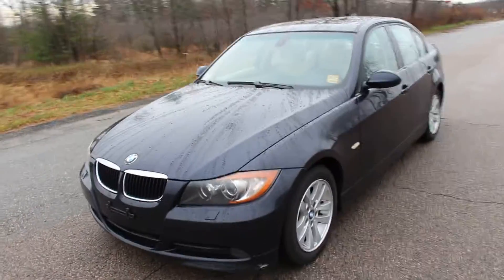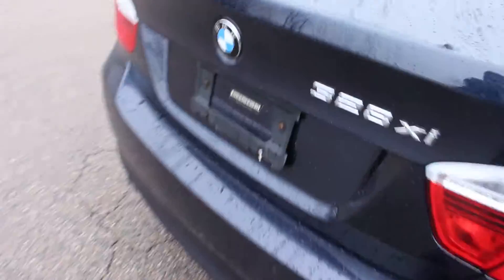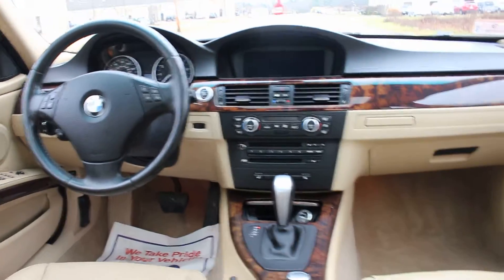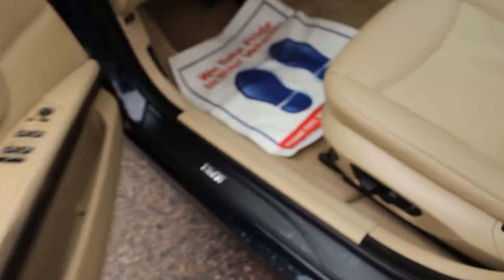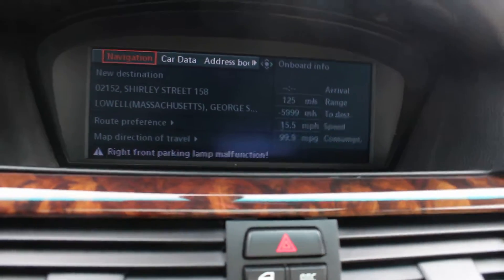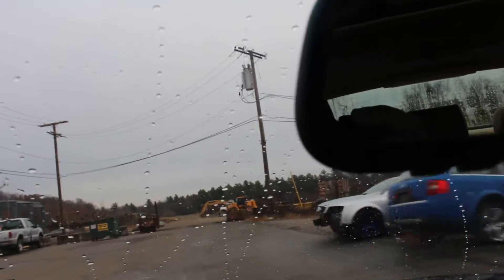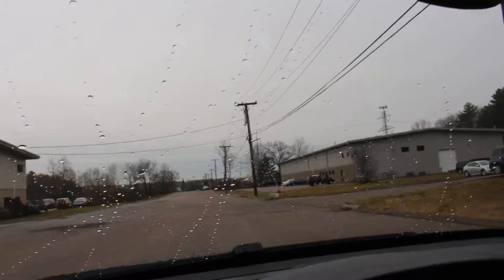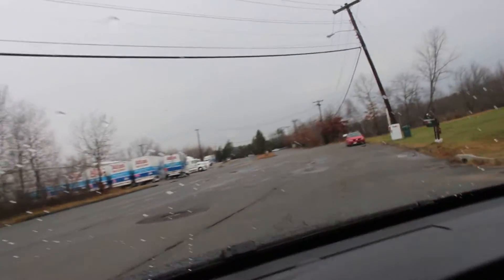2007 BMW 328xi 105K miles